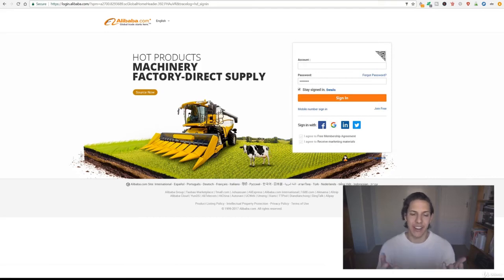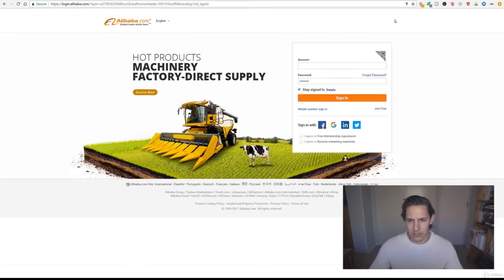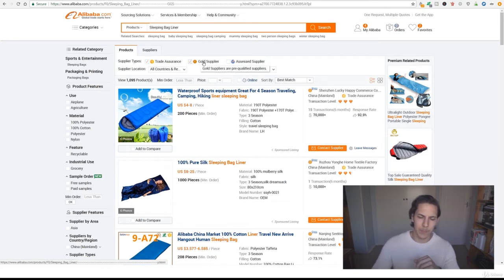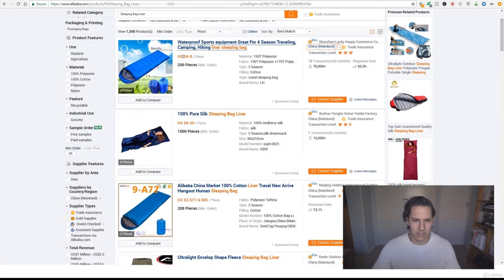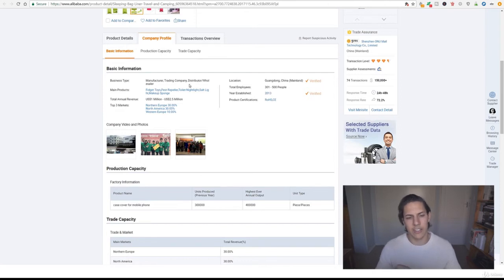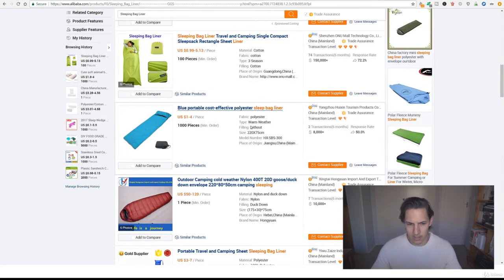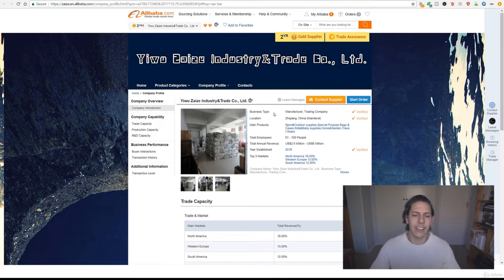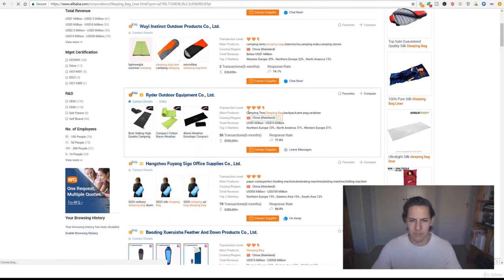how to find manufactures for yours product amazon fba.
Amazon FBA - How To Sell Private Label Products & Earn!
Chapter 2 suppliers and shippers
topic 1: Finding Quality Manufacturers